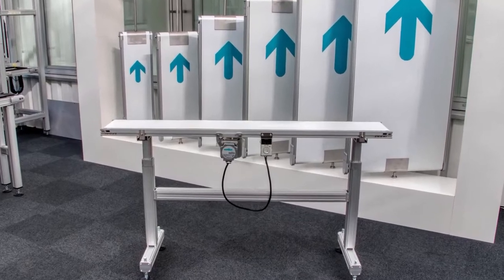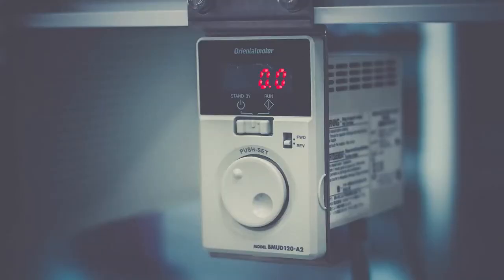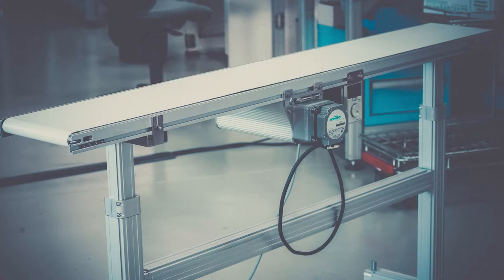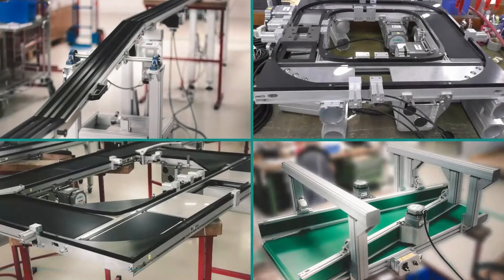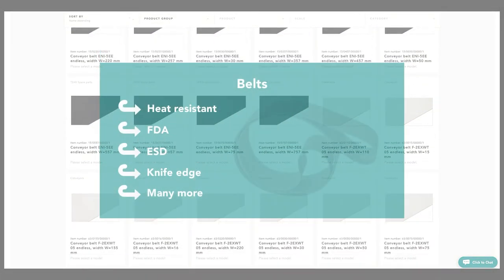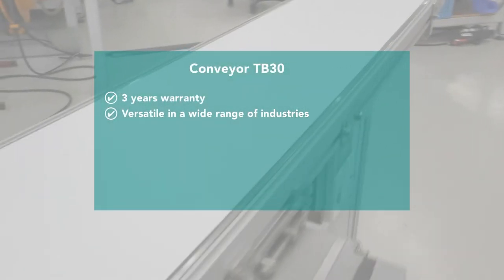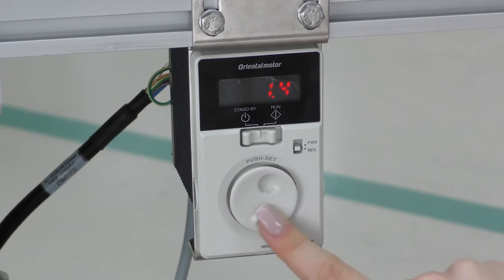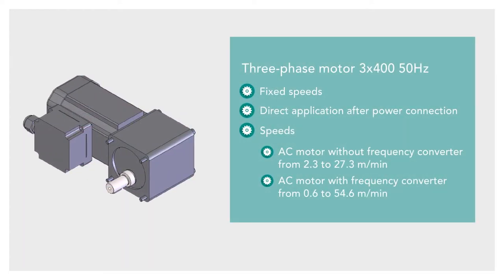Conveyor TB30: The New Generation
The TB30 conveyor has a modern and innovative design: its energy-efficient engine is provided with the latest technology and is therefore powerful and environmentally friendly.
The conveyor belt TB30 is available in three different versions: Single belt, double belt or tandem version. The TB30 single belt is suitable for individual requirements. The double belt version is ideal when only a small contact surface is required. For larger, dimensionally more stable products, the tandem version is suitable.